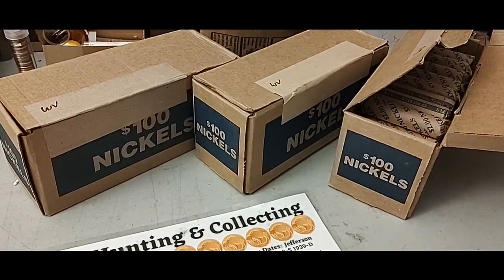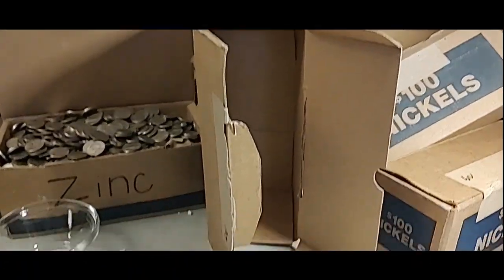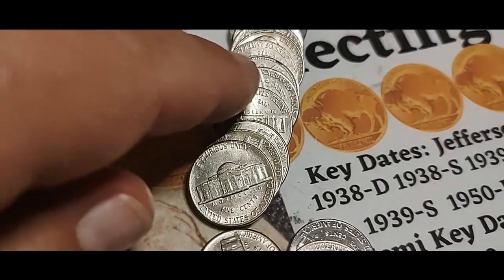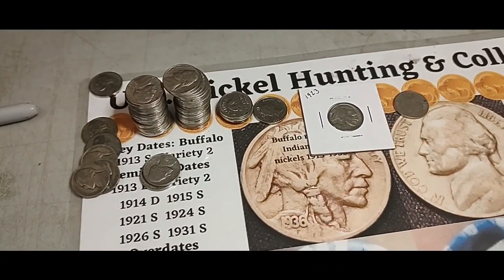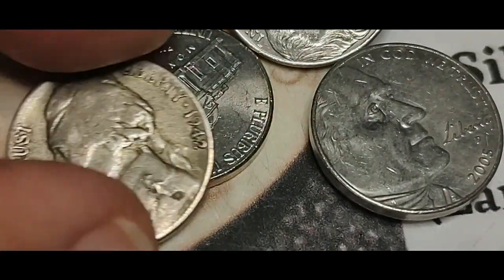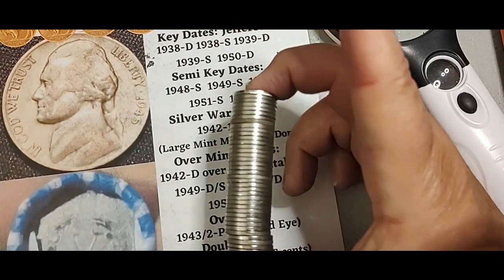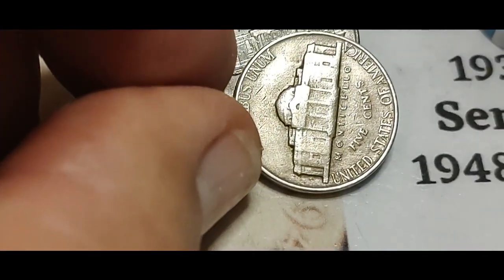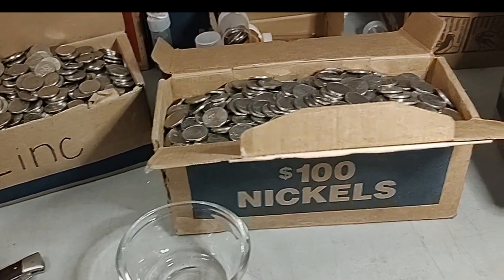Quest for 300 Silver Coins in 2023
I'm trying hard to find 300 silver coins during 2023. I'm getting really close. Watch this video to see where I'm at in my silver coin quest. The first of the year was just amazing (go back to march 2023 and see what I mean ) Most of my silver coins are half dollars, but in this video you will see how many silver war nickels I find. I have a plan in place to reach my 300 silver coin goal, I hope you will join me.

Nickel hunting mat
Buy more than one mat, and get a free wheat penny too.

My mailing address:
Twosheds Gabby
6661 Dixie Highway Suite 4 Box 148
Louisville Kentucky 40258

I love finding silver coins, wartime silver (Silver nickels) and silver coin half dollars. Those coins and copper pennies are what I search for most.